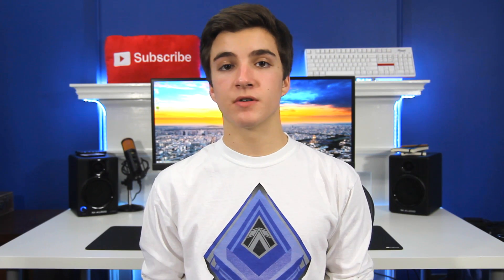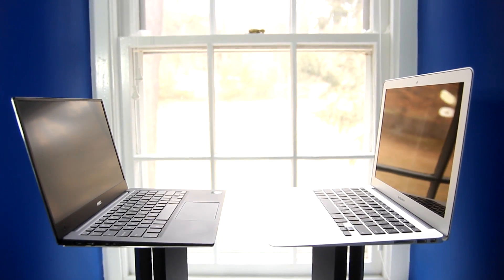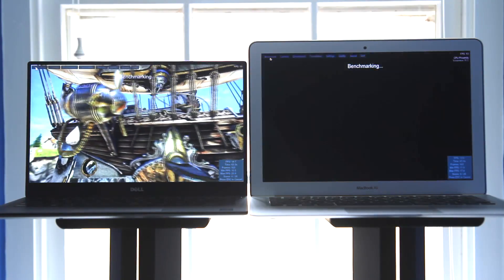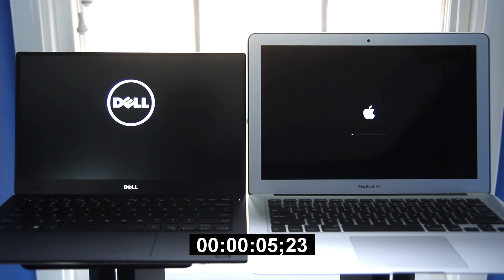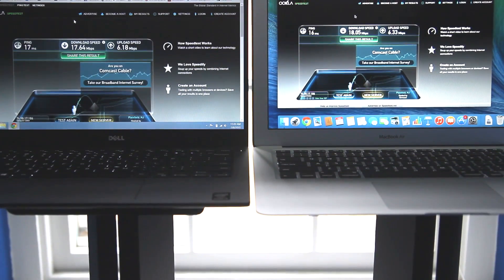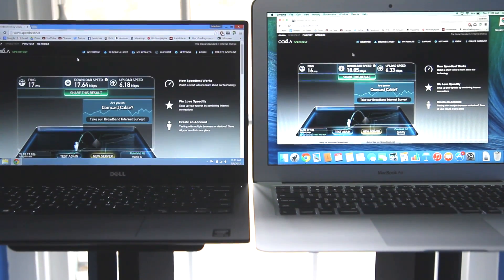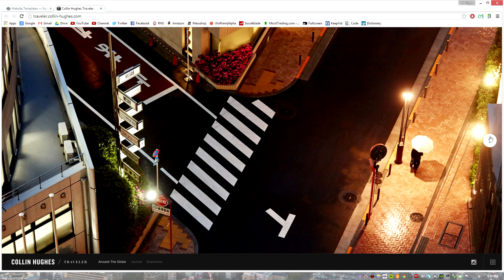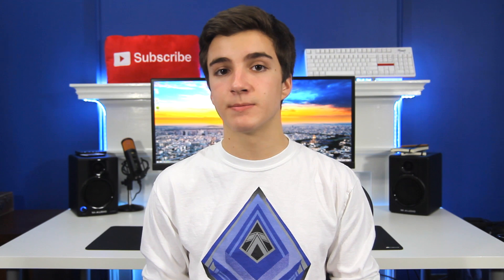Dell XPS 13 vs. MacBook Air 13" - Benchmarks!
In part two I run various benchmarks and see how the XPS 13 and MacBook Air stack up!